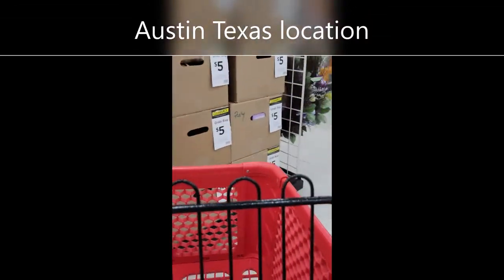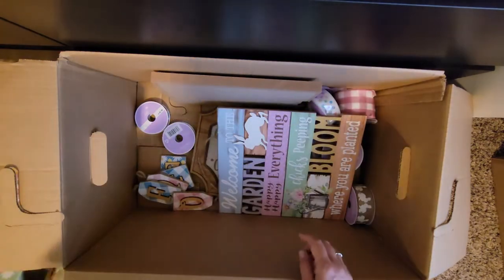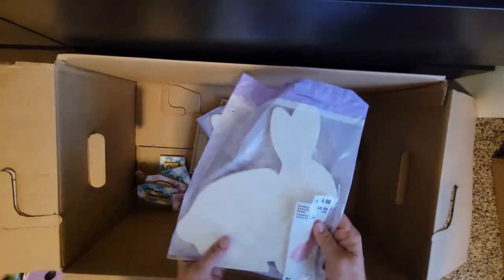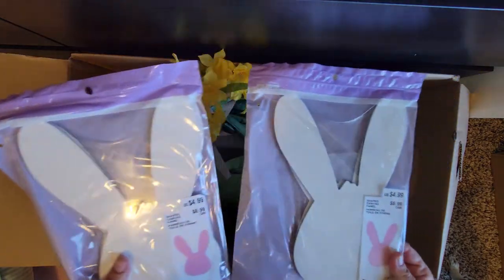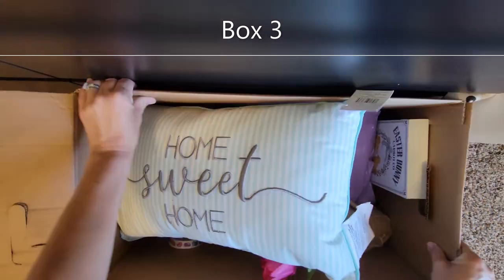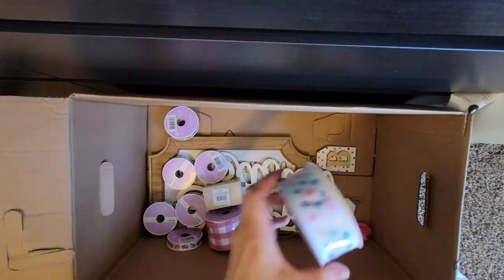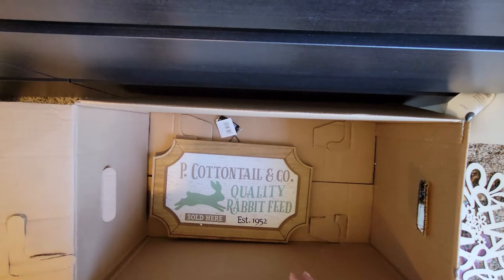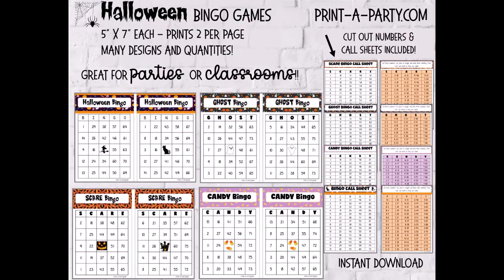Michael's Grab Bags Boxes - Spring | Over $540 worth | Clearance Haul | Unboxing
Unboxing 3 Michael's grab boxes from my local Michaels (Austin Texas). I paid $15 for over $540 worth of goodies for my home, crafts and decor.
Visit my printables site at print-a-party.com (featured at the end of this video).